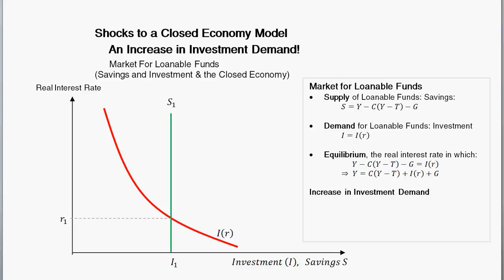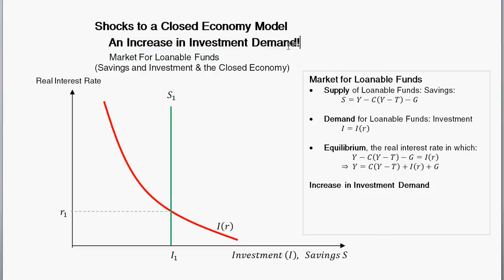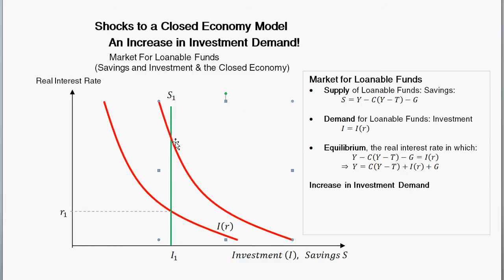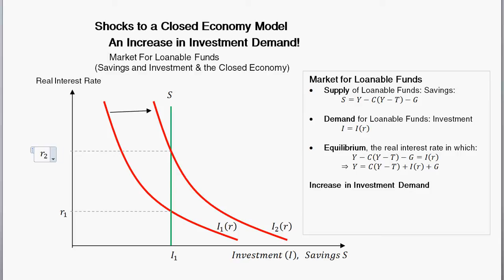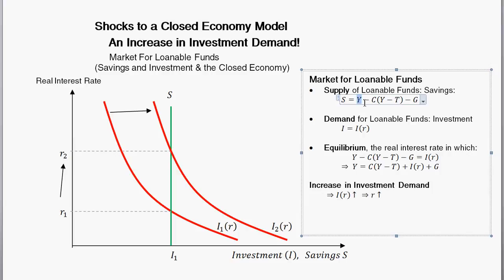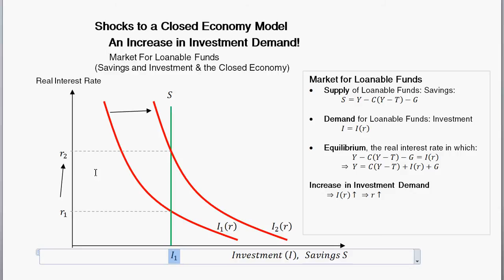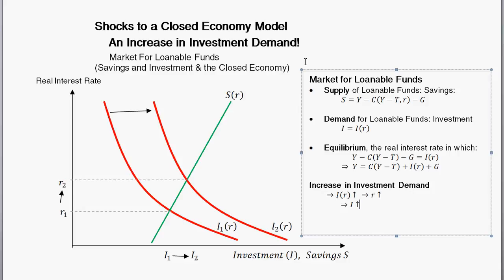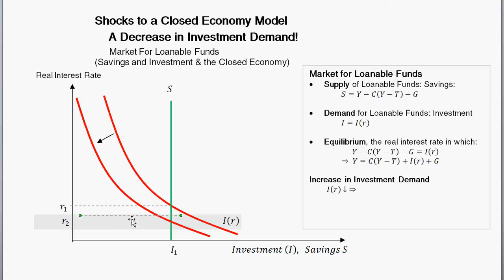Change In Investment Demand and the Loanable Funds Market - Intermediate Macroeconomics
Starting off with the classical economy model in the long run graph in equilibrium, (aka the Aggregate Model, the Market for Loanable Funds) we shock investment demand. Showing what happens to real interest rates and investment given an increase in investment demand (0:25), and then given a decrease in investment demand (4:52).

- Overview of Classical Aggregate Model in the Long Run
- A Change in Investment Demand